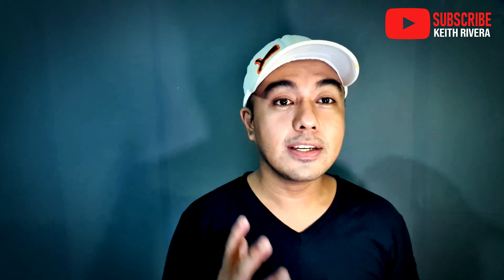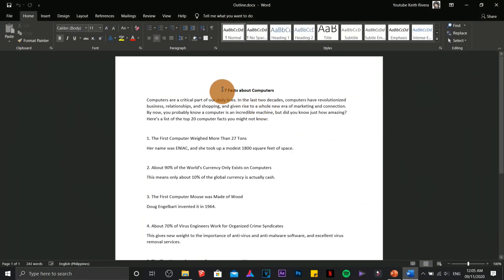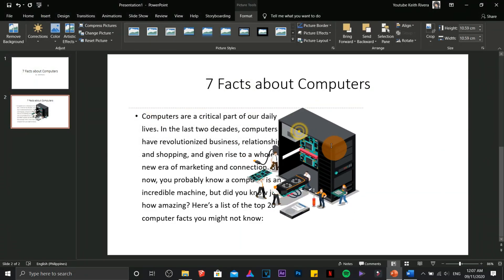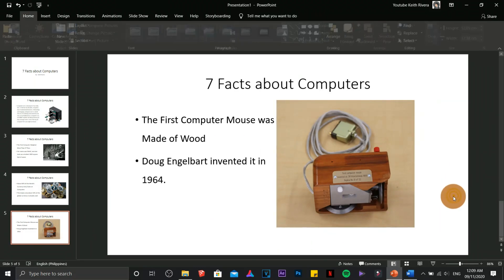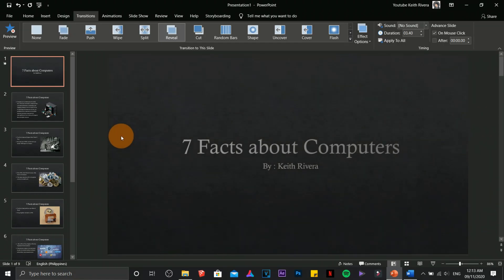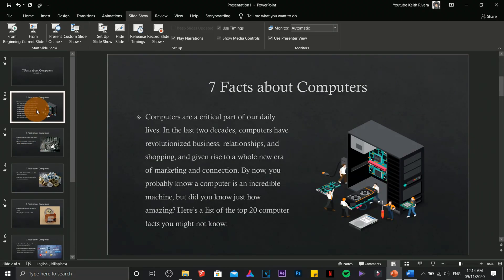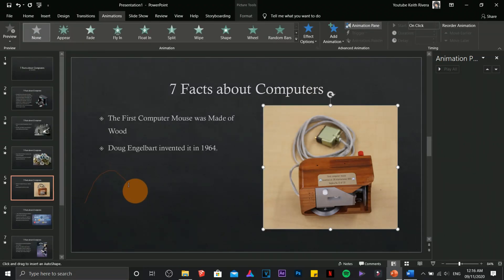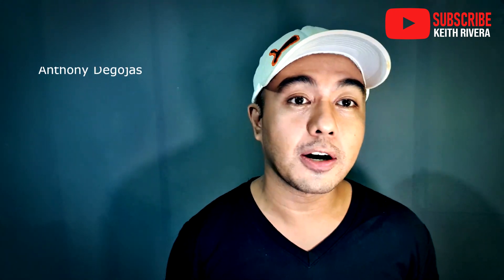Microsoft Powerpoint Complete beginner's guide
Learn PowerPoint from start to finish. The easiest way. Clear and comprehensive tutorial for you.